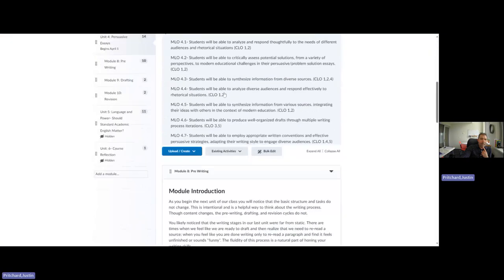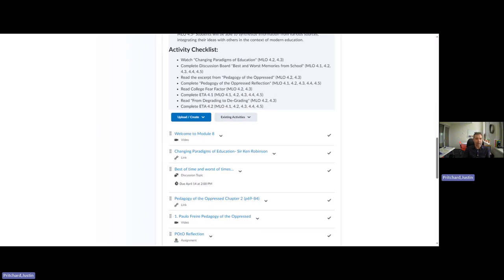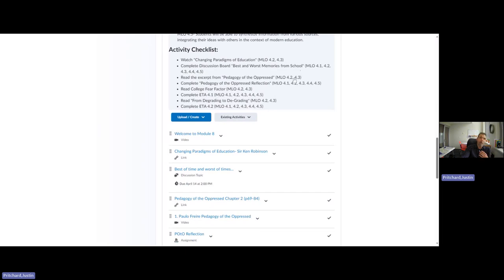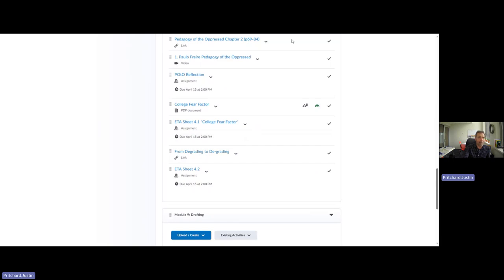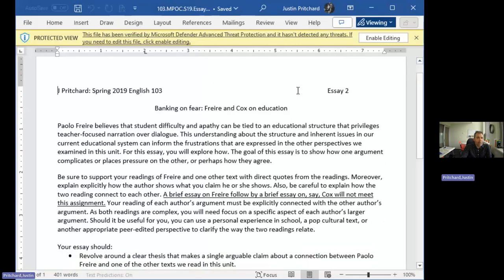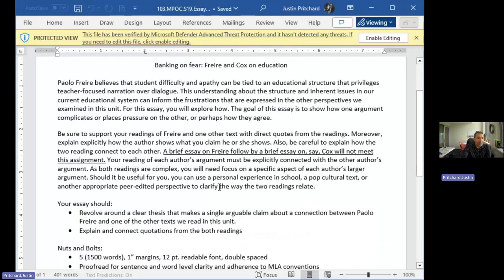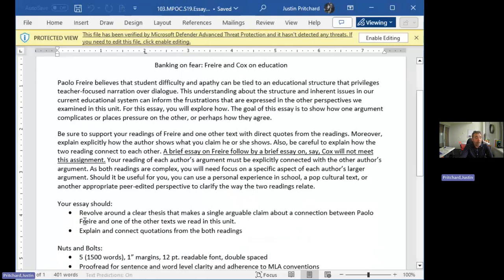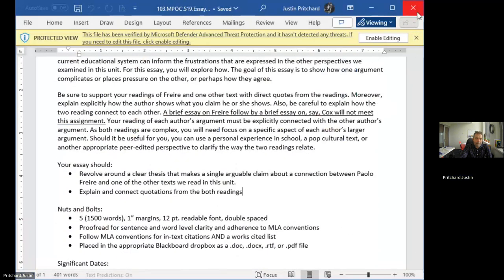Welcome to Week 12!